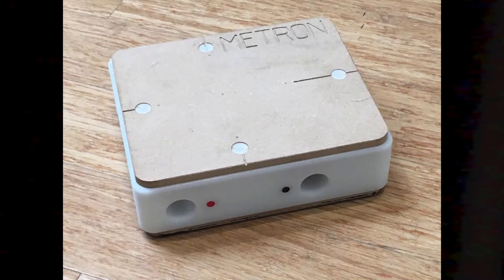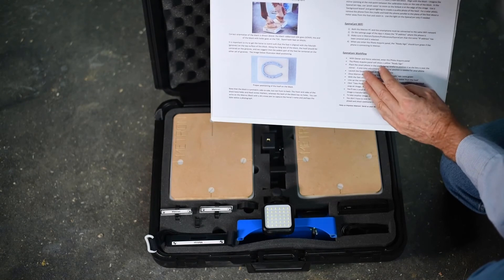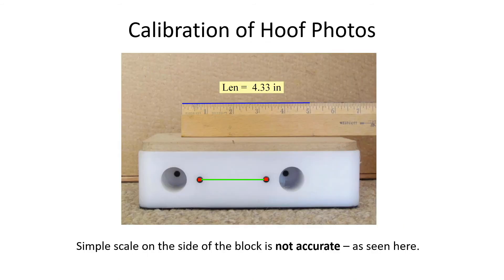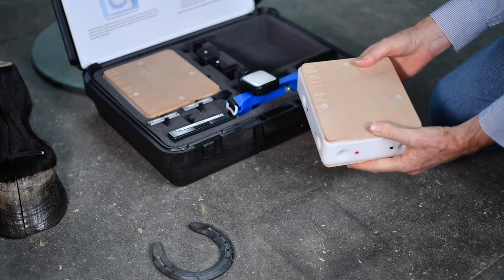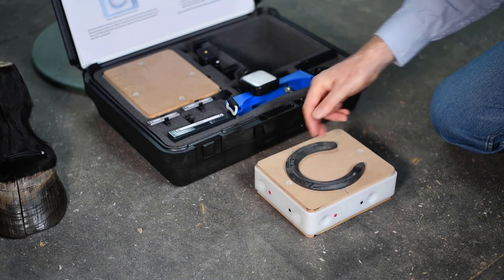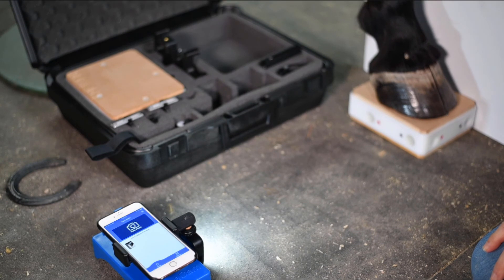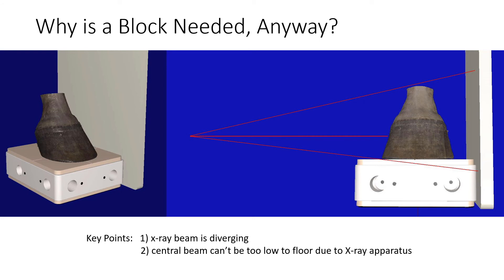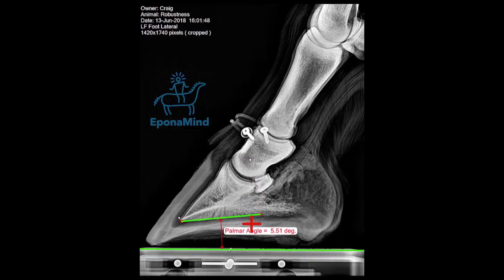The Metron Hardware Kit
The Metron Hardware Kit video goes into great detail about what comes with the horse hoof measuring technology kit, how it can be used, and shows examples of the images it creates. Track your horse's hooves for health, comfort, and performance interests with the Metron Bundle available

Horse Hoof Measurement Products
METRON HOOF
Metron-Hoof is an image-based system using photographs and radiographs to keep track of the horse’s hoof.  (It is a subset of the full veterinary product, Metron-DVM.)

EPONACAM
EponaCam is an App along with a hardware cradle that converts any smart phone into a ‘Hoof Camera’.

Additional Product Details
EponaCam works with the Metron Block to ensure that a perfect image of the horse hoof, suitable for later analysis, is captured.  The App (available for both Android and iPhone) sends images by Wi-Fi directly to Metron software which runs on a nearby PC or tablet. EponaCam is ‘ease of use’ – the image uploads to the Metron software where it is automatically recognized, calibrated, and measured.
Whether you are an owner, farrier, or veterinarian, it can be important to keep track of the horse’s hoof.  When the horse is sound and happy, document the hoof to serve as a baseline for the future. When there is a problem, measure it and plan its resolution using data. EponaCam enables the pursuit of evidence-based soundness, and will help the care-giver team do the best job for the horse. The Metron-EponaCam system makes it easy to gain this advantage for your horse.

The geometry of the EponaCam cradle, with its 45-degree mirror, ensures that the image is taken perfectly when the hoof is positioned on the Metron Block. The image is sent by Wi-Fi to Metron running on your PC. Metron uses powerful neural networks, trained using Deep Learning techniques, to automatically label the image (as left, right, lateral, or frontal) and then automatically locates the scaling system of the Metron Block to allow accurate analysis. It then automatically measures the hoof and presents measurements.

METRON BLOCK
The Metron Block is used for radiographs and photographs of the equine hoof.

Additional Product Details
If you are concerned about having the most accurate measurements in Metron, you should be using the block.  If you use the Intellect Module for Metron, you must use the block.

Veterinary Imaging Software
METRON-DVM
Metron-DVM is veterinary imaging software which forms the heart of many leading DR (Digital Radiography) and CR (Computed Radiography) imaging systems in use today.

Additional Product Details
With over 3000 installed systems worldwide, it is a leader in the veterinary imaging space.

Whereas most DR software provides no help to their users in the all-important area of calibration and measurement, Metron (which means “to measure” in Greek) prides itself on being the leader in measurement in images.  This, and other Metron features,  fully leverages your investment in a DR system.

With the optional Intellect Module, Metron-DVM is the only veterinary imaging product which uses the power of neural networks trained with veterinary deep learning techniques.

In the USA our distributor for DR systems based on Metron-DVM is Vetel Diagnostics.

Veterinary Imaging Software
METRONMIND
MetronMind is a veterinary imaging software product that can be used with any Digital Radiography system in order to add automatic image handling and mark-up.
Additional Product Details
For a full description of MetronMind, please visit our other web